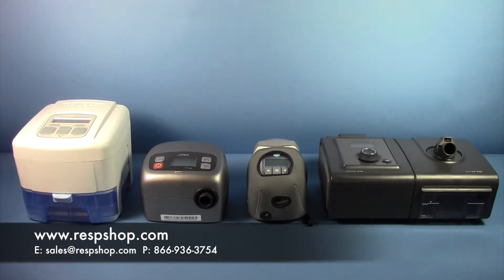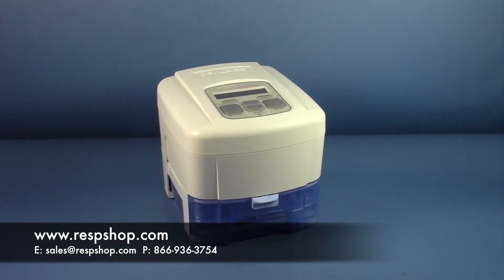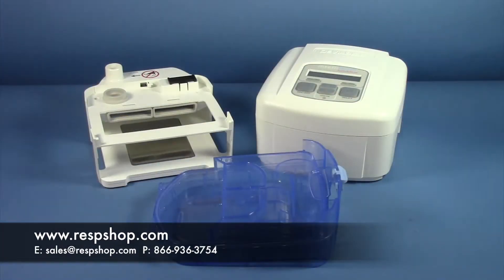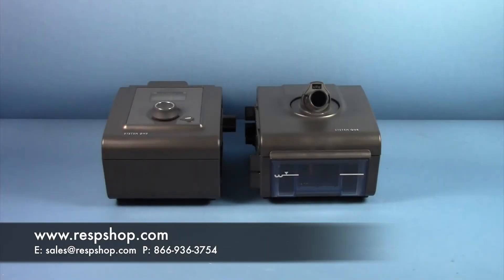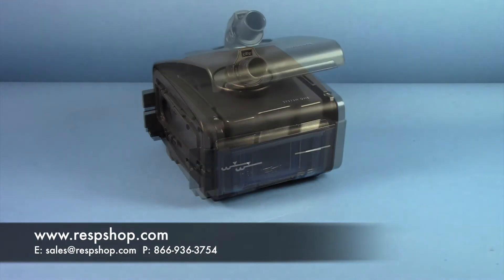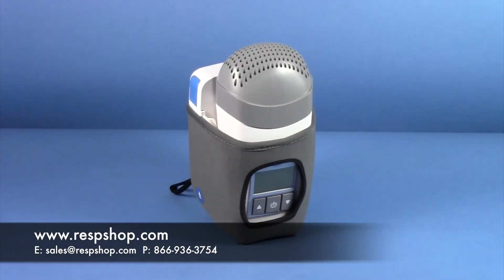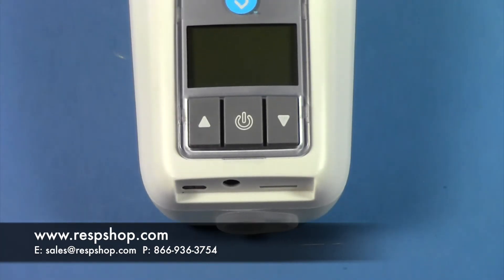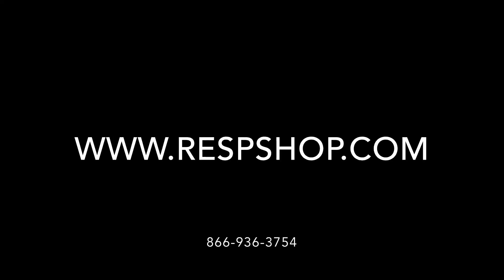Types of CPAP Machines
Ever wondered what the differences were between CPAP machines? Whether its an auto CPAP like the Respironics DS560 or ResMed S9 AutoSet, or a Fixed Pressure CPAP machine like the DeVilbiss intelliPAP Standard or a BiLevel machine like the ResMed VPAP Adapt.

The video above helps you learn a little more about the types of CPAP machines available on the market. Fixed Pressure CPAP Machines will stay at a single pressure throughout the night, and are most comfortable for users who have owned machines for years.

Auto CPAP machines will adjust their pressure settings based off of your needs and are a newer design. Most patients prefer auto machines to fixed pressure because they tend to be more comfortable. As your needs change throughout the night, your machine will automatically detect each breath to determine the pressure you'll need.

BiLevel or BiPAP and VPAP machines are designed for Central Sleep Apnea, more severe than Obstructive Sleep Apnea. CSA patients are rarer than OSA patients.

We also have Travel CPAP machines, which can be both auto and fixed pressure, and tend to be smaller than traditional machines. Most of them offer similar features to their bigger counterparts but should not be used every day.